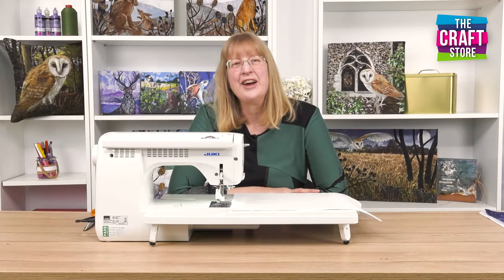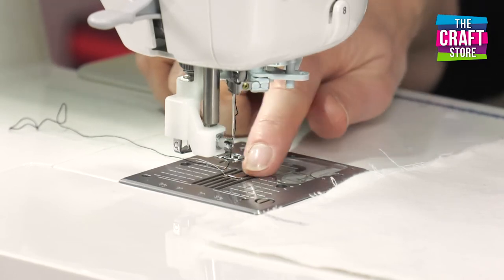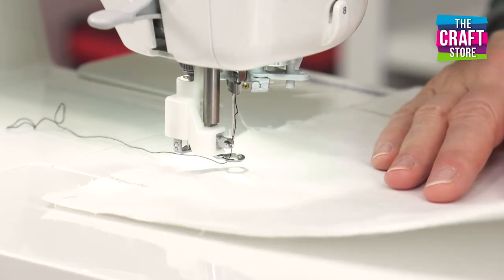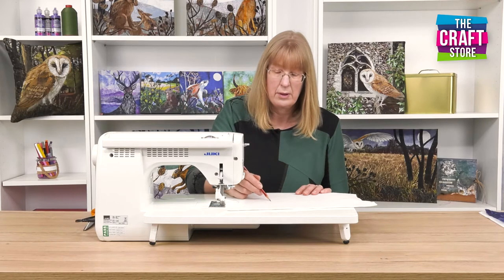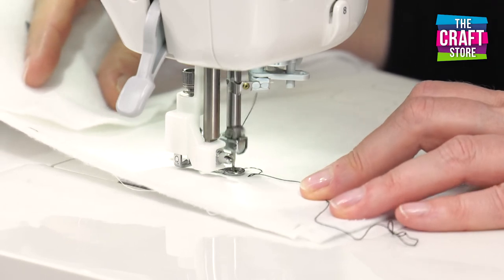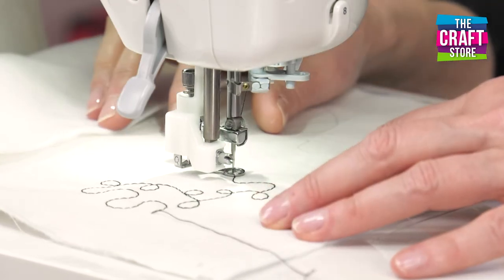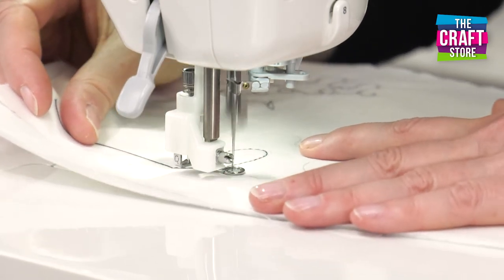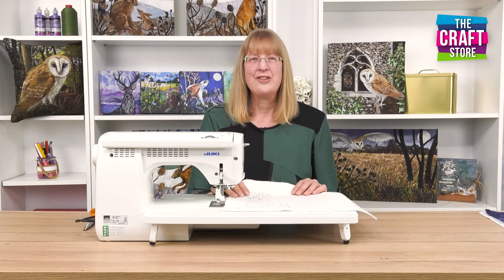Learn how to free motion stitch with Arts Findlay on The Craft Store.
Join Kate Findlay from Arts Findlay, teach us how to free motion stitch on a sewing machine.

Welcome to The Craft Store – UK’s best shopping channel dedicated to Crafts, Hobbies and Arts. From the moment you tune in you’ll find The Craft Store to be a warm, friendly, and intimate kind of TV channel. It’s one where our homely approach has created a fun, family-friendly environment and a crafting community spirit we know you’re going to love. We are proud to offer you a wide variety of products making it easier than ever to spark your inner creativity. With The Craft Store you can find everything from traditional crafts through to mixed media and we also offer papercraft, jewellery making, knitting, sewing, dress making and much more, The Craft Store is a place you’ll find something to inspire you every single day and with our 14-day money back guarantee and Gold Trusted Service award from Feefo (recognising our commitment to quality service) you know you can buy from The Craft Store with complete confidence. Broadcasting 24/7 you can watch us live on Sky 673, Freesat 817 and Freeview 85 and in HD online at thecraftstore.com , YouTube and Facebook For additional information, inspiration and how-to videos visit our social media accounts: